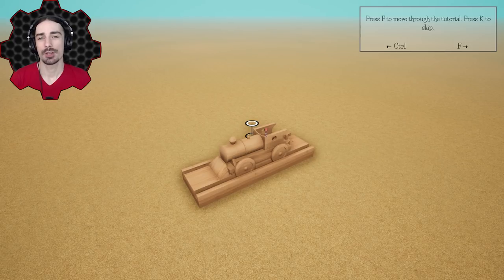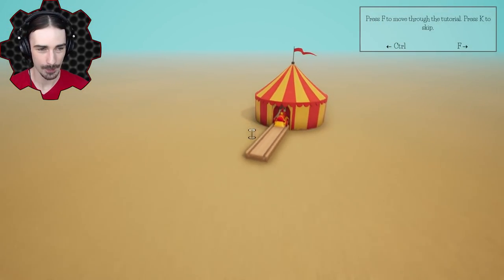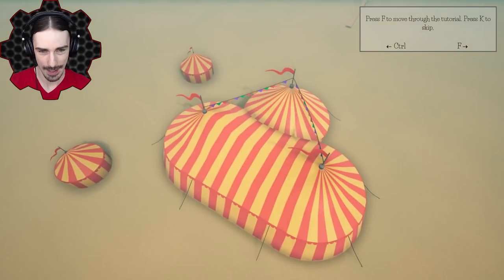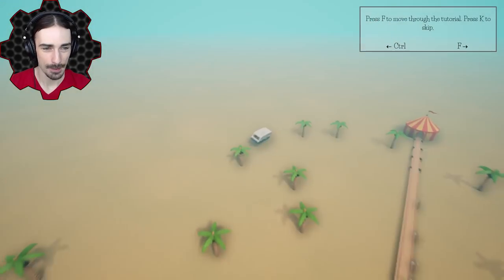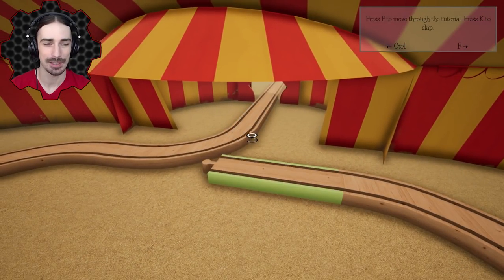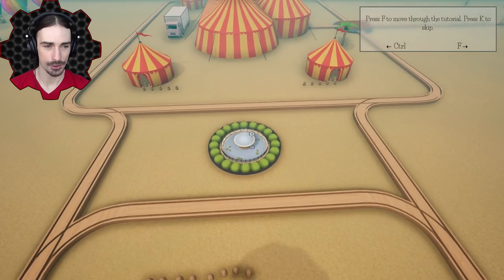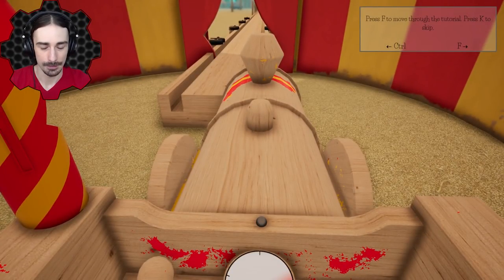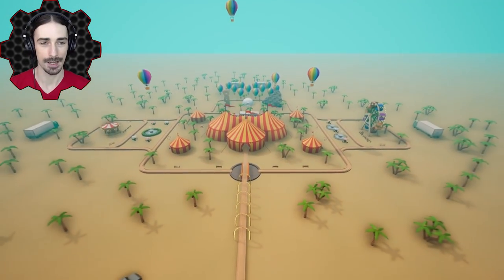Building the Circus Oasis Train Track! (With Music!) - Tracks - The Train Set Game Ep 10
Welcome back to Tracks - The Train Set Game!  Today we are checking out the new circus update in Tracks!  We have circus tents and rides, and new customizable train options!  Let's build a Circus Oasis in the desert complete with palm trees, hot air balloons, music, and more!

Build the train sets of your childhood dreams with an easy-to-use editor. Just indicate where you want to build and Tracks does all the hard work for you, effortlessly mapping out turns, junctions and crossings under your command.

Use a variety of decorative pieces to create your own little villages
Place unique track shapes and configurations beyond what you would normally find in a physical train sets
Physics objects to play with
Interactive mechanisms like bridges and lifts give you more freedom in moving around the environment (coming soon)
Play in free-mode to build at your leisure without any set objectives, or play one of several gamemodes
Ride the rails

Once you’ve created your rail network, you can ride along from inside your train, in first person. You’ll have full control of your vehicle in this view and will be able to adjust the train’s speed and direction. Your train’s weight and momentum are simulated, challenging you to maintain a steady but efficient speed while transporting heavy cargo.

Varied Environments

Varied environments await, acting as playgrounds in Tracks: The Train Set Game. Enjoy the diverse themes, go off the rails and ride along the furniture. Each environment contains unique features for you to experiment with and incorporate into your track designs.

Optional objectives

Play how you want! Be entirely free of restrictions in free play mode, or pick one of the objective based gamemodes. In passenger mode, small wooden people will appear around the room on the pieces of furniture. You need to build Platforms for them to get to, pick them up and take them to their destination.